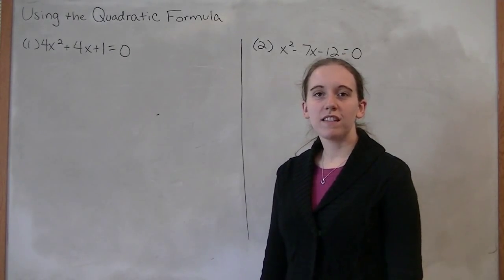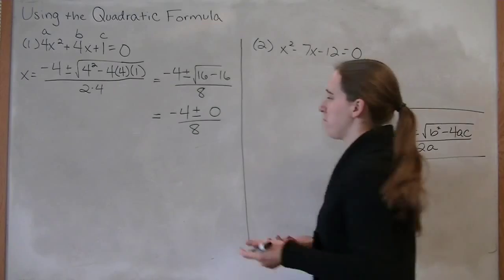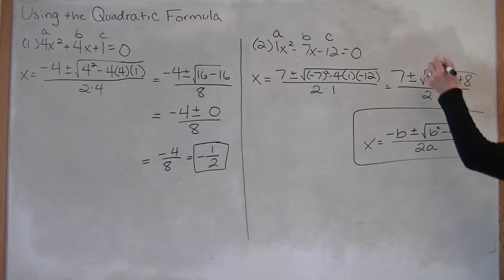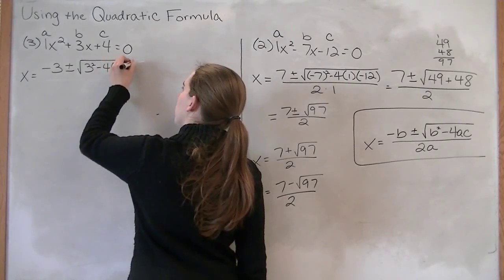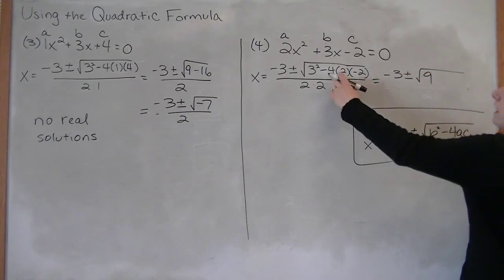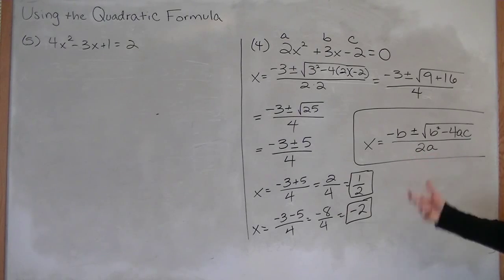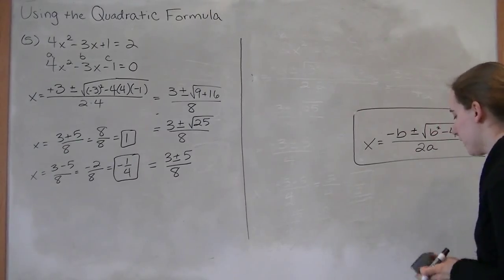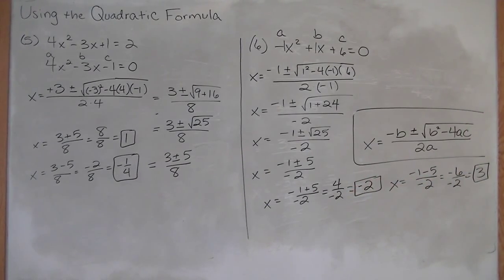Applications of Quadratic Formula